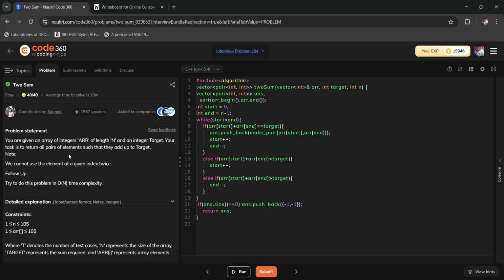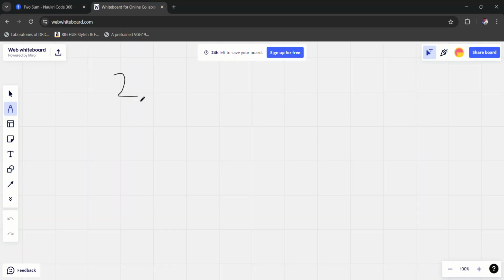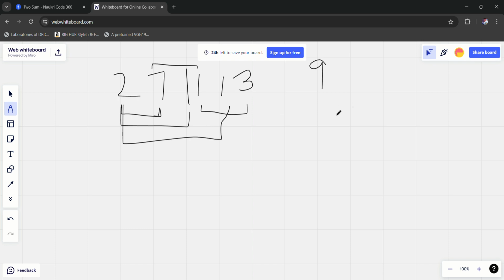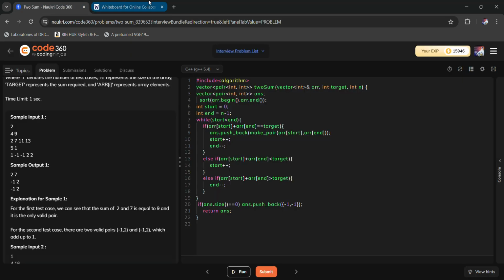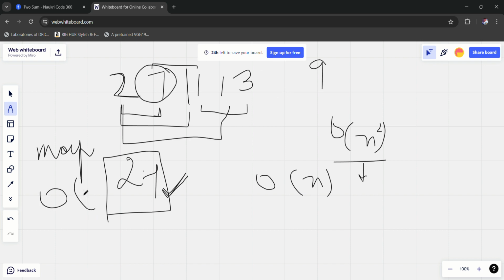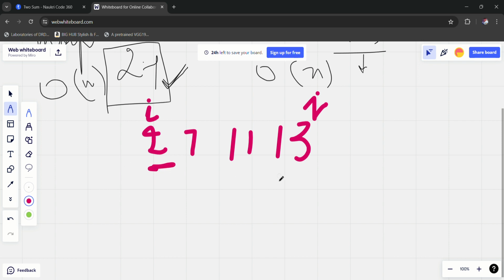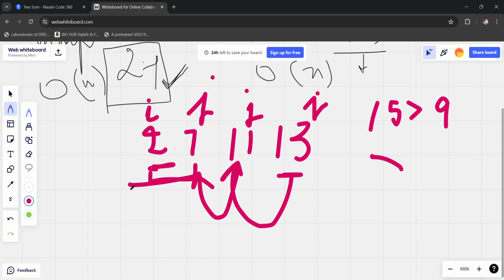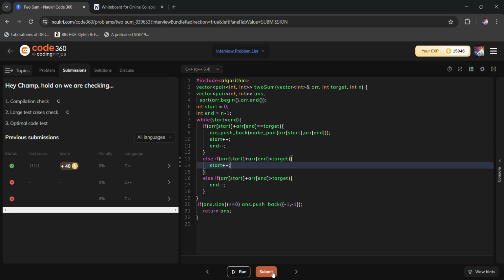Two Sum | Naukri Code 360 | Data Structures and Algorithms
In This Video, we'll learn to solve problem of Two sum using two pointer approach

🌼Welcome to 'Bits & Talks with TSHNT',💻 where the world of coding and creativity collides.
🌼Whether you're a seasoned developer or a newbie trying to explore the digital realm, I'll try my best to break down the problems and make you understand them like a pro .!
🌼Tune in for a dose of inspiration, practical insights, and the joy of learning. Let's decode the future together, one 'bit' at a time!